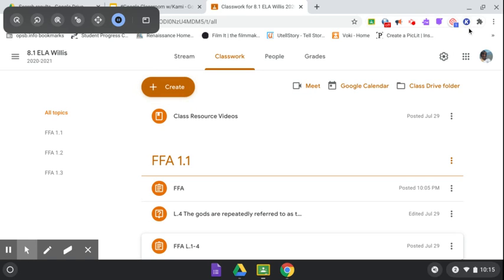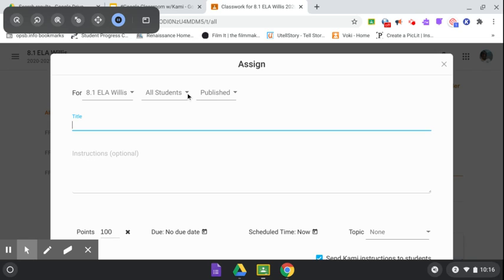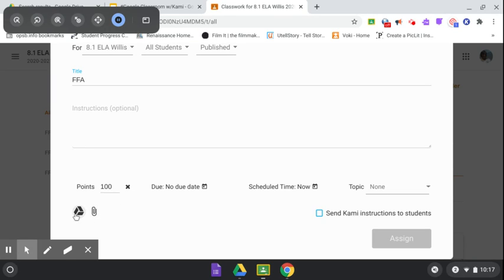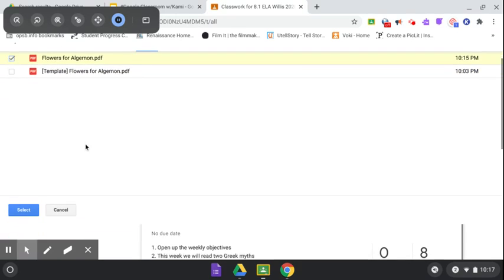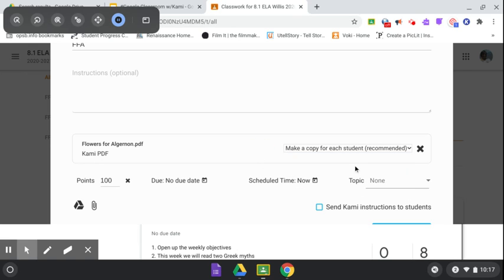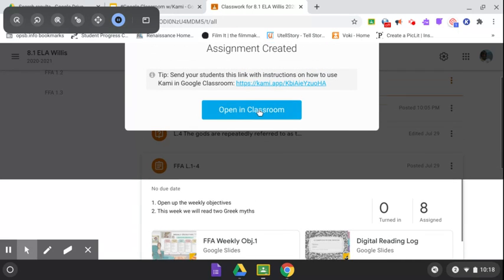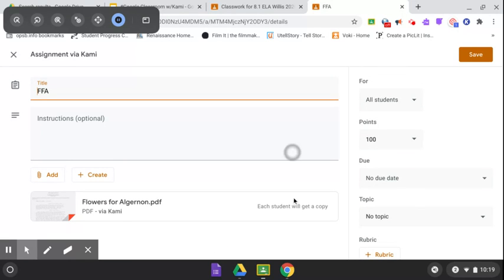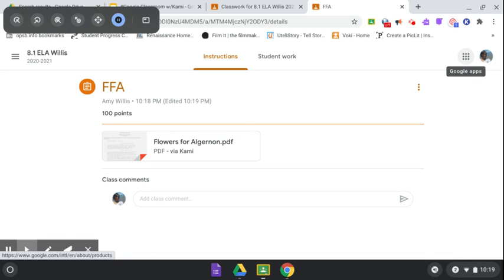Kami Google Classroom Assignment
This video shows how to create a Kami assignment using Google Classroom.